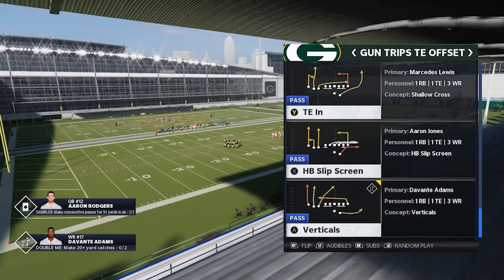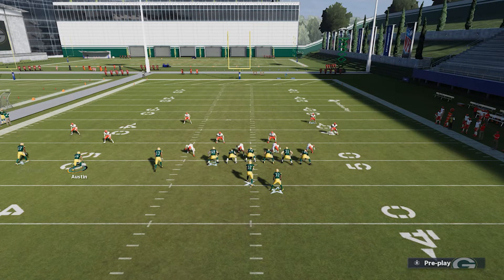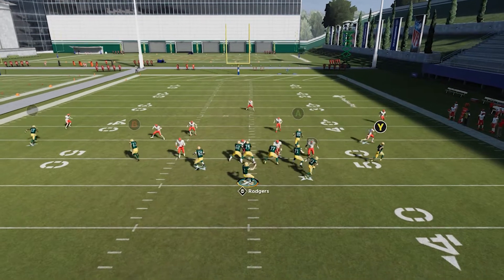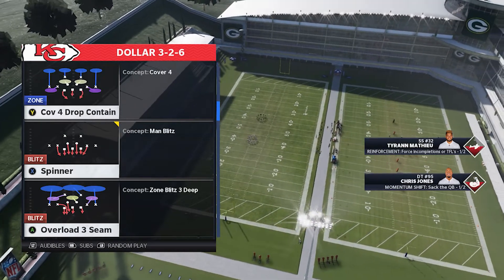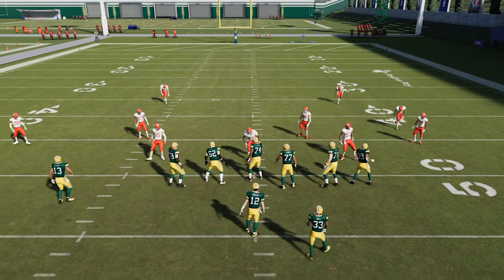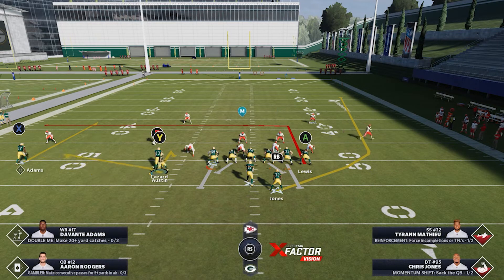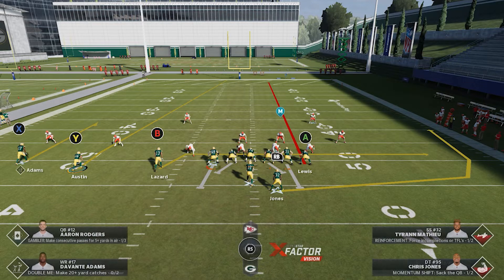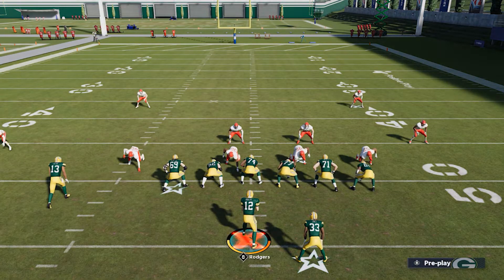MADDEN 21TRIPS TE MONEY PLAY! TORCH ANY COVERAGE!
Got Em Coach here breaking down a trips te money play in madden 21! This Play will get you easy yards when you need it. This will destroy any zone coverage in Madden 21!